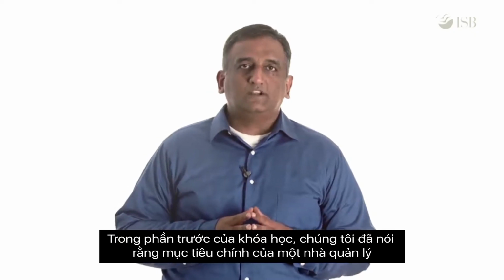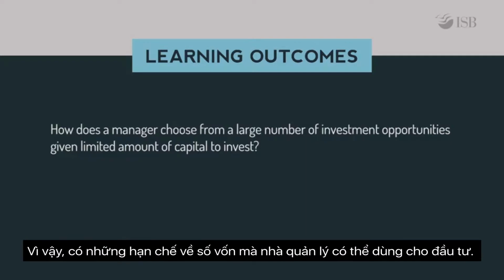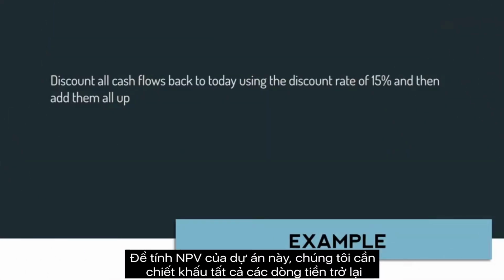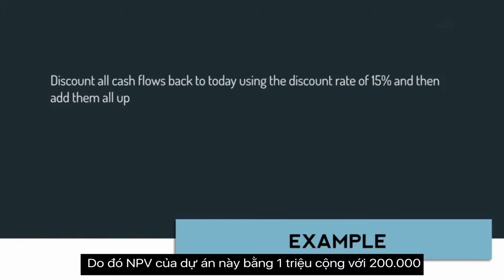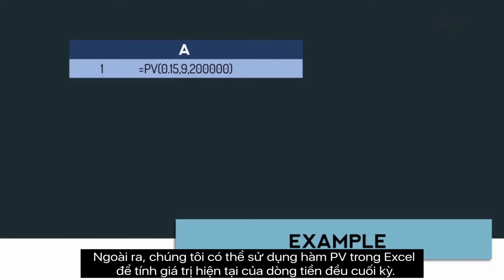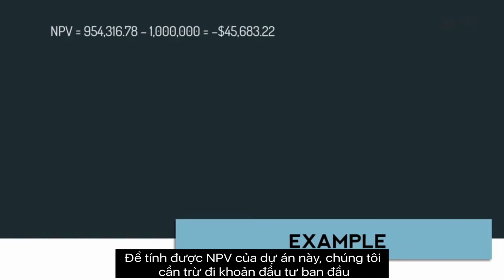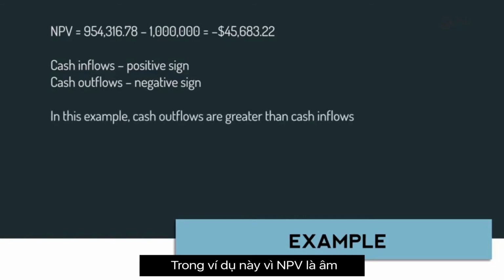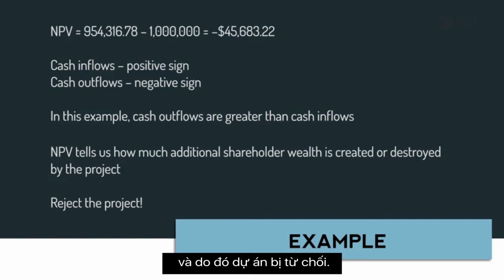Net Present Value